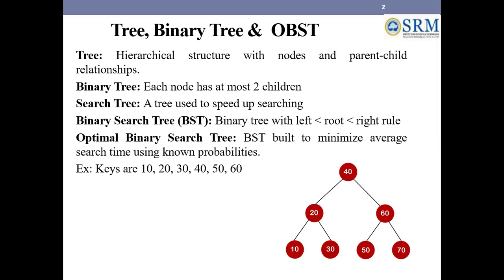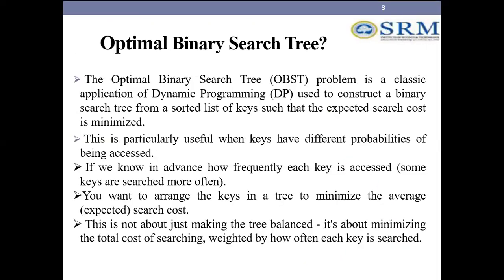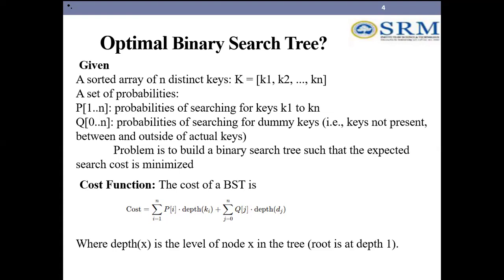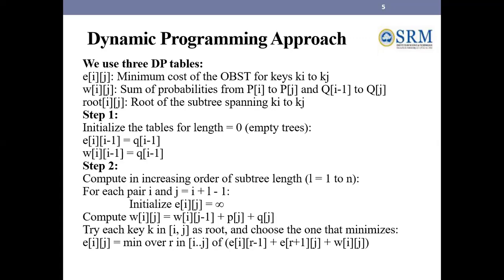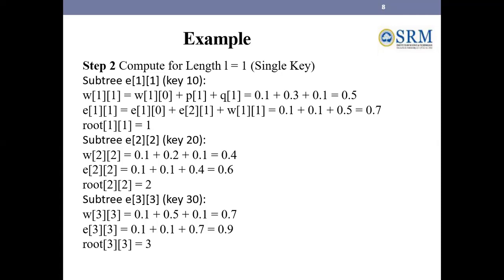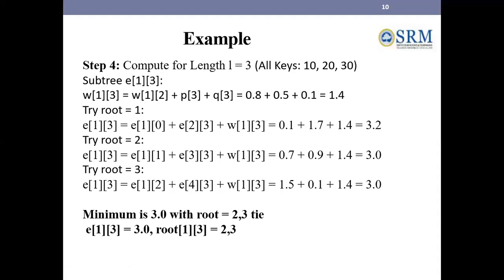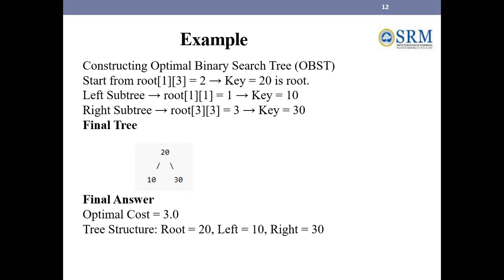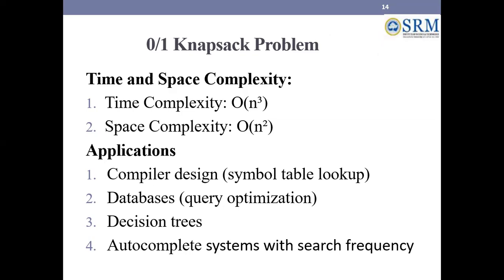OptimalBinarySearchTreeOBST Dynamic Programming